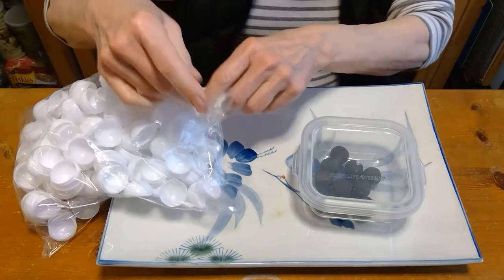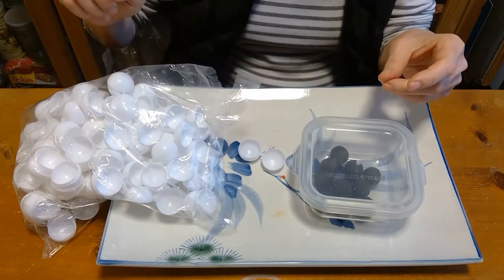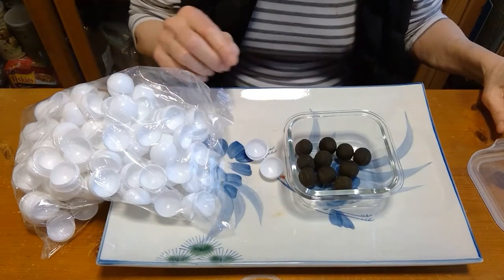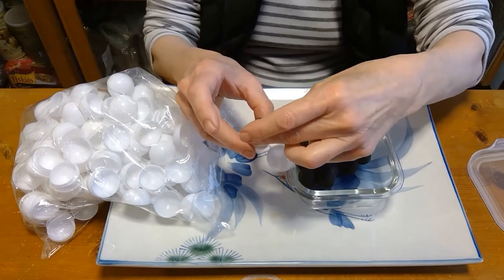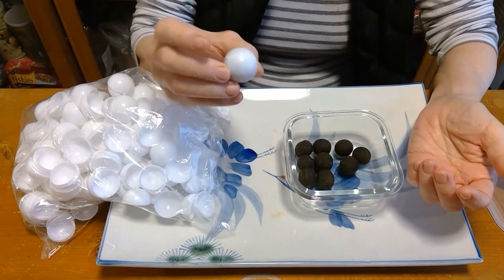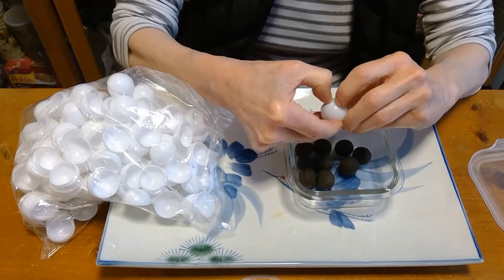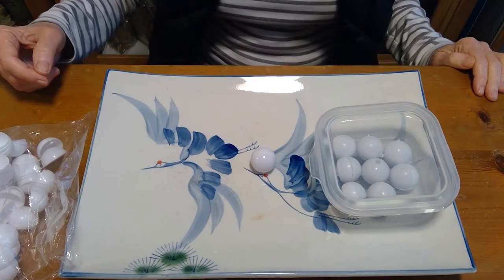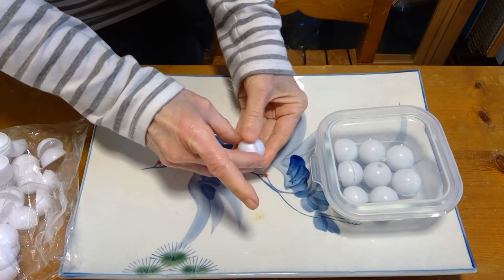Honey Pill Capsules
Capsules to keep honey pills from drying out.

Here are the capsules I ordered, but they may be out of stock at times.